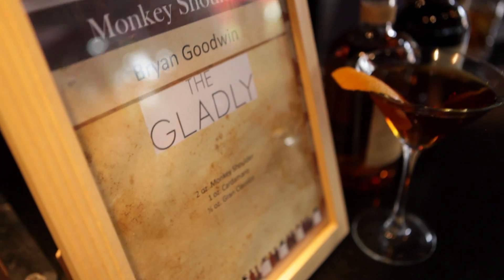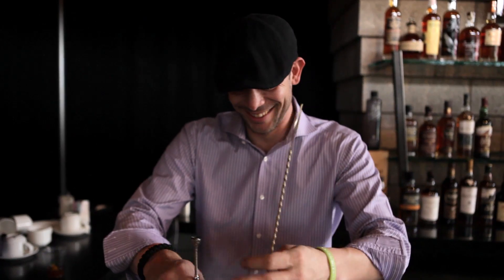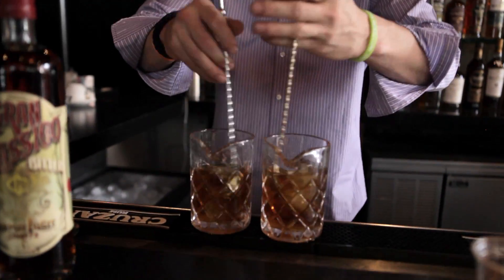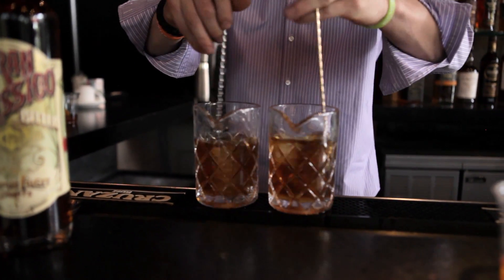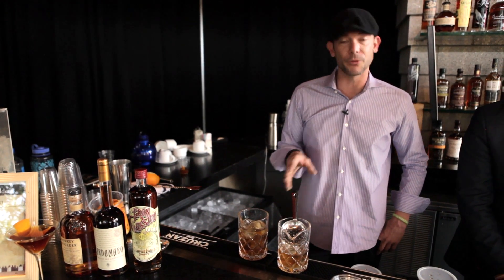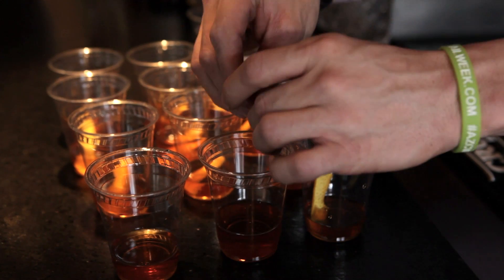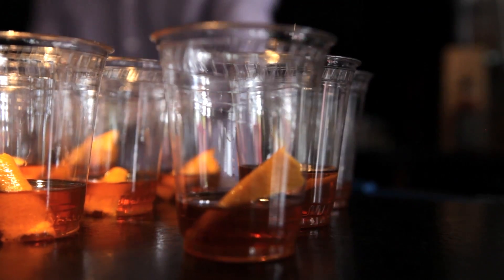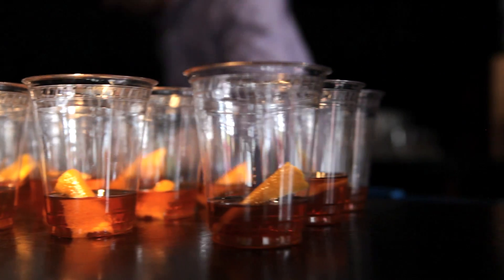AZCW: Monkey Shoulder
The 2014 Arizona Cocktail Week Speed Tasting featured 10 amazing cocktails. Take a peak at Monkey Shoulder!